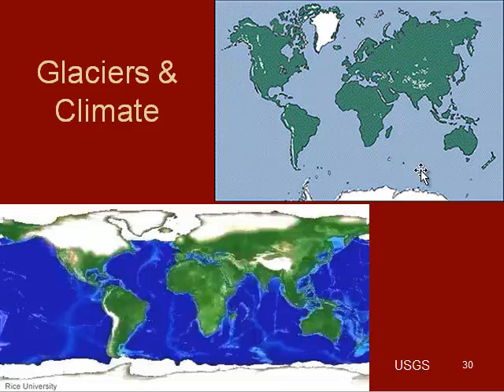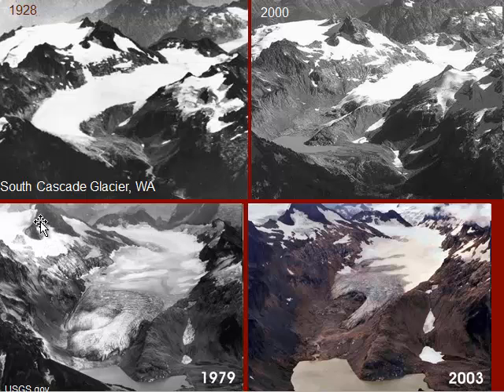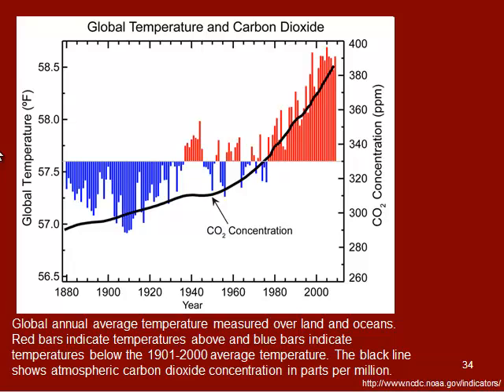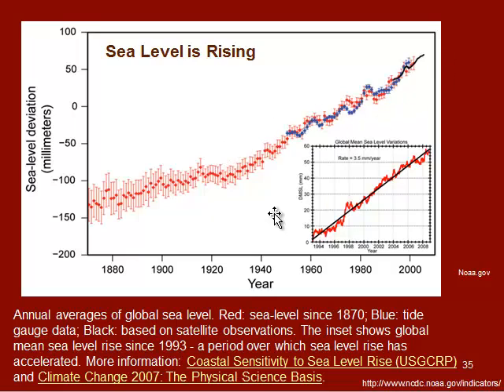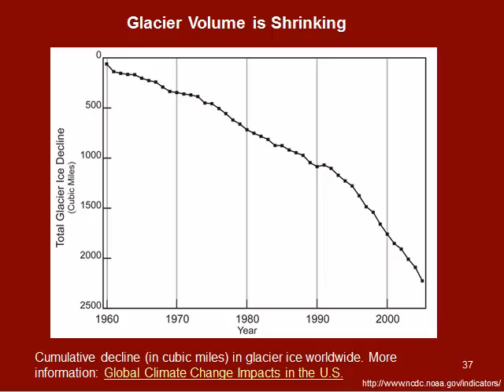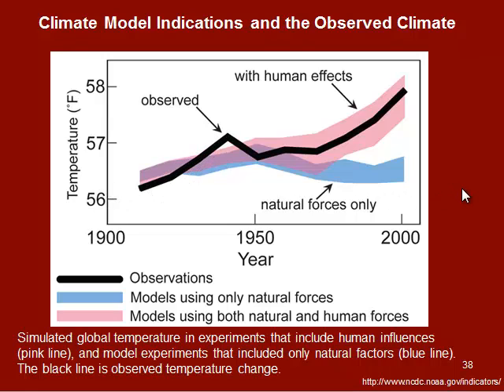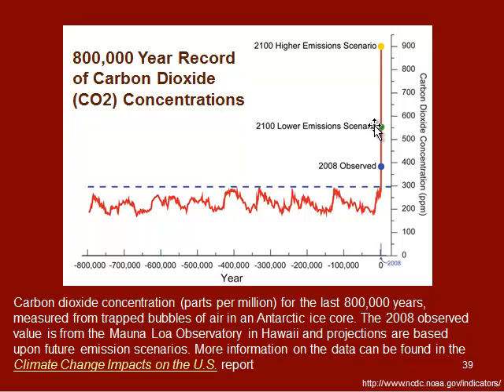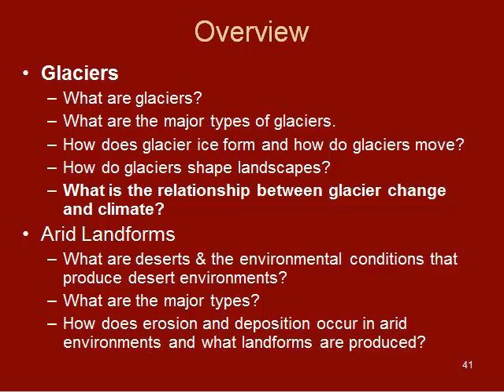GS 106 Week 6 Video 4